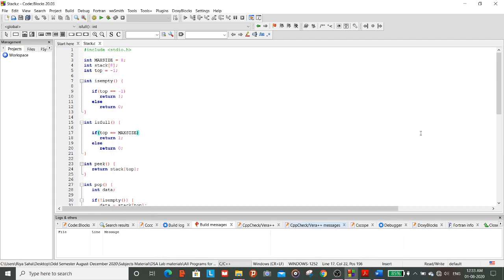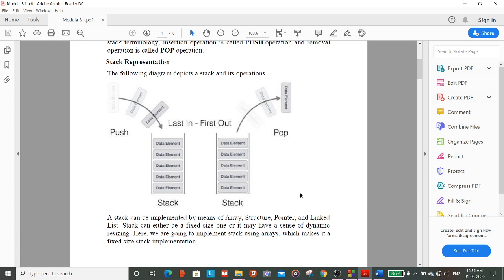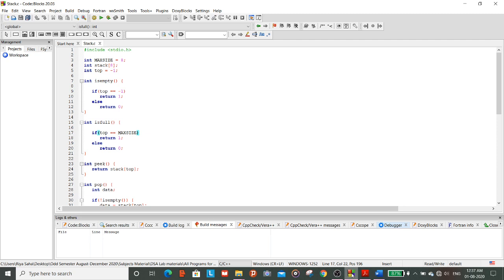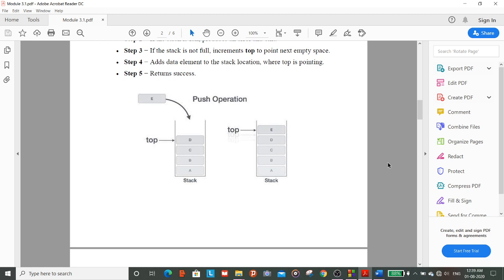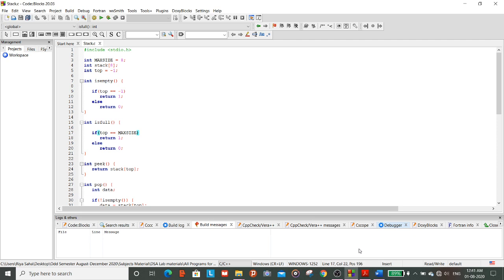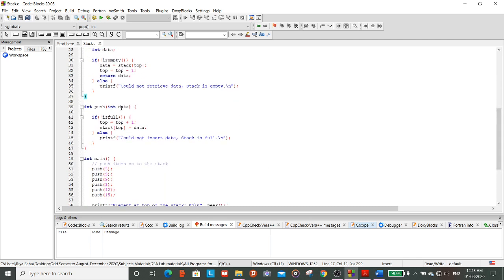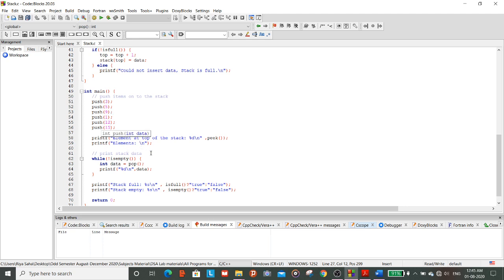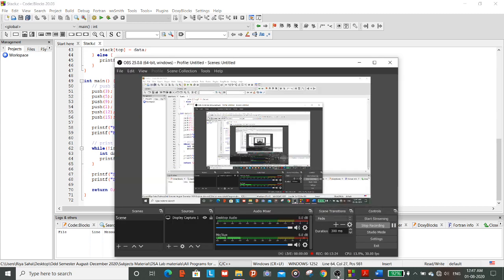6 Stack using C 2020 08 01